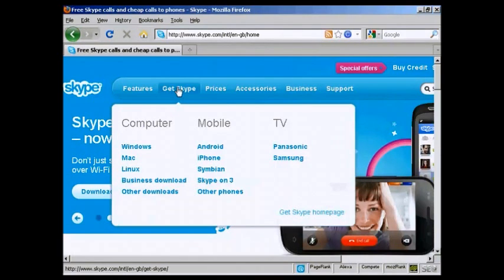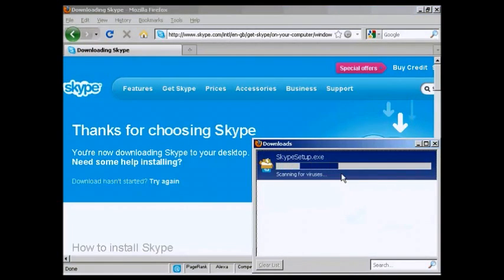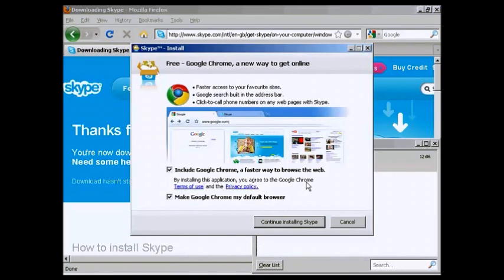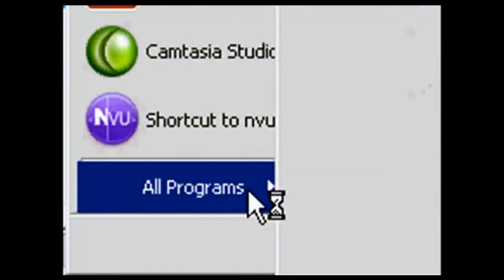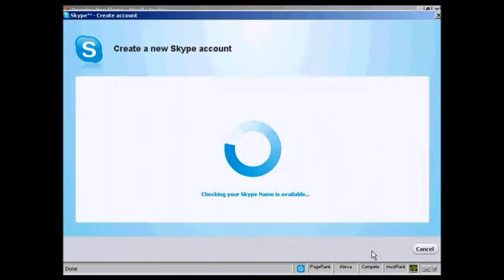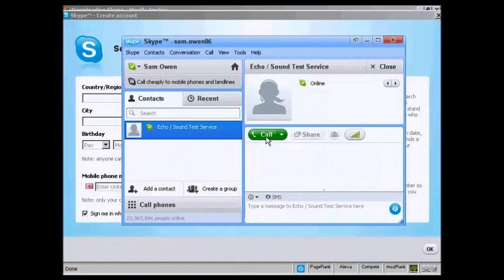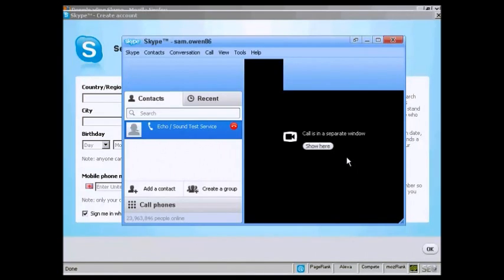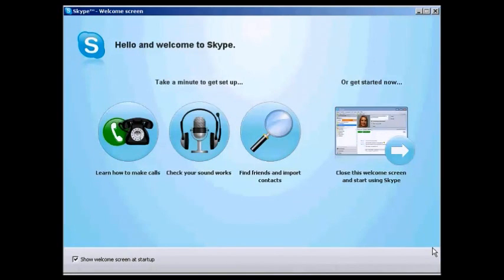Registering and using skype